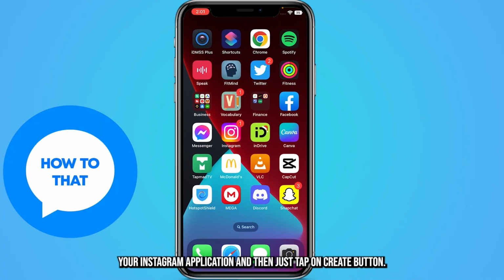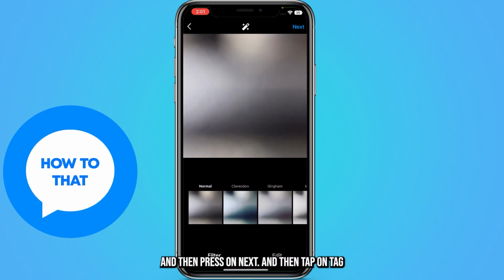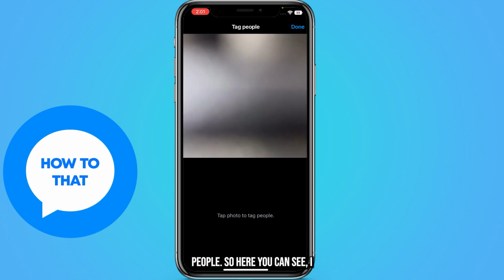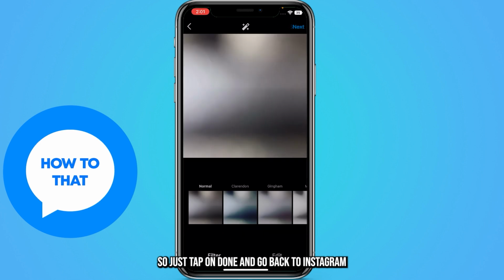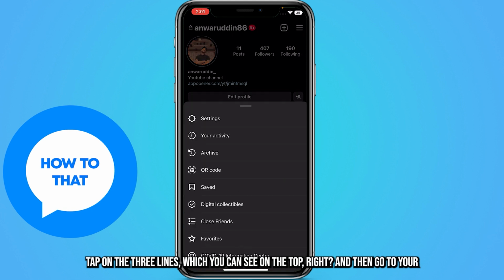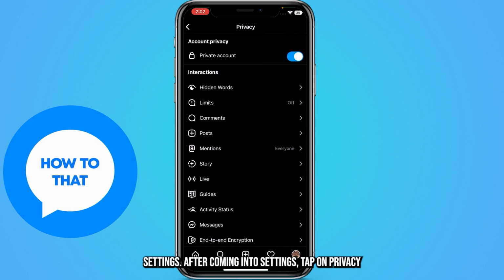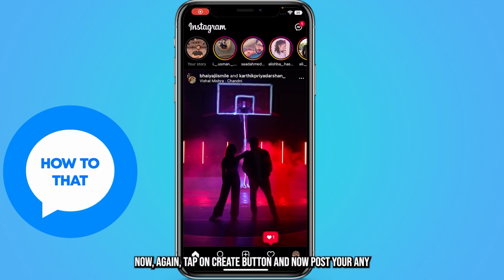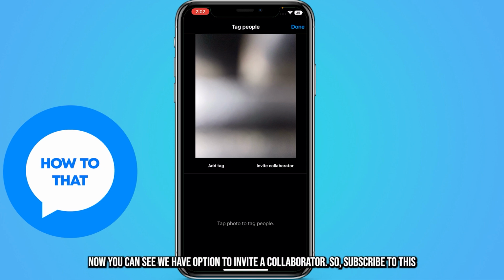How To Fix Invite Collaborator Not Showing On Instagram 2023 (Easy)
Are you experiencing the invite collaborator not showing problem on Instagram? Don't worry, there are ways to solve this issue. If you're trying to invite someone to be a collaborator on your account and the option isn't showing up, make sure you have the latest version of the app. You should also check that the person you are trying to invite has a public Instagram account. If the person you are trying to invite has a private account, have them switch their account to public, accept your invite, and then switch it back to private. If these steps don't help, try logging out and logging back in to your account. If you're still having trouble, consider reaching out to Instagram's customer support for additional help. If you're not sure how to add a collaborator, go to your profile, tap the three lines in the top right corner, and then tap "Collaborate." From there, you can search for the person you want to invite and send them an invite. Don't let the invite collaborator feature problem stop you from collaborating on Instagram - try these solutions to fix it and get back to creating content with your collaborators!

Here's a tutorial on how to fix the invite collaborator problem on Instagram:

Step 1: Make sure you have the latest version of the Instagram app. If you don't, update it from the App Store or Google Play Store.

Step 2: Check that the person you are trying to invite has a public Instagram account. You can only invite public accounts to be collaborators. If the person you are trying to invite has a private account, have them switch their account to public, accept your invite, and then switch it back to private.

Step 3: If you are still having trouble, try logging out and logging back in to your Instagram account. This can sometimes resolve issues with the app.

Step 4: If none of these solutions work, you may want to reach out to Instagram's customer support for further assistance. They should be able to help you troubleshoot any issues you are experiencing.

Step 5: To add a collaborator, go to your profile, tap the three lines in the top right corner, and then tap "Collaborate." From there, you can search for the person you want to invite and send them an invite.

I hope this tutorial helps you fix the invite collaborator problem on Instagram! If you have any further questions, don't hesitate to ask.